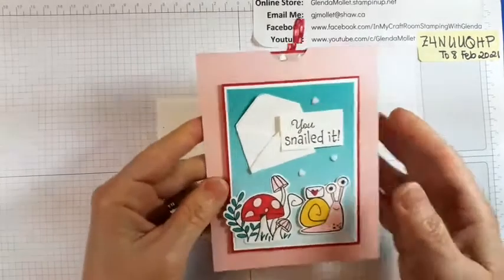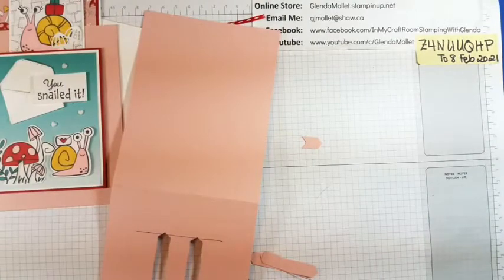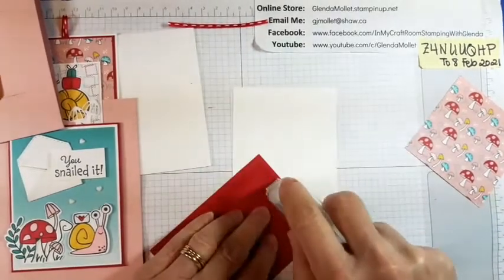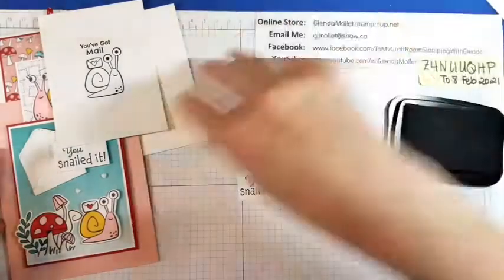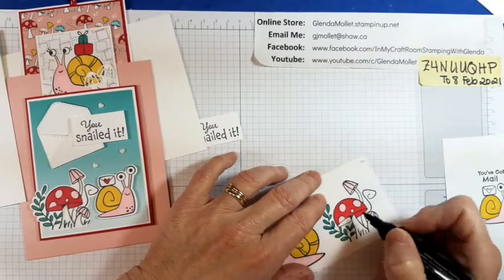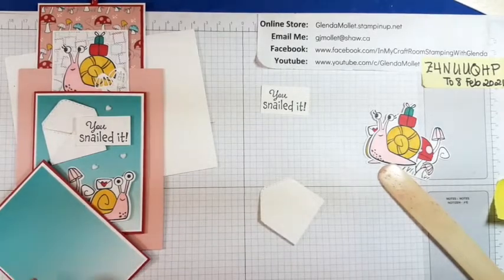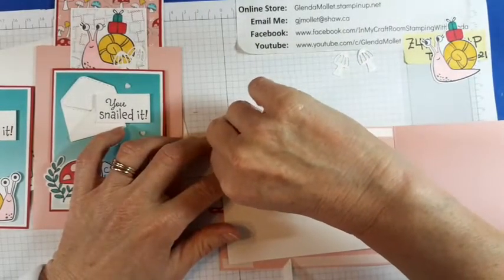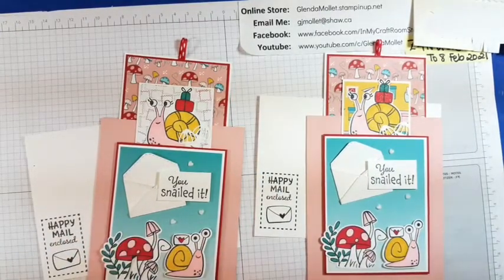Double Slider Card - Snail Mail Suite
Create a fun double slider card. It's not as complicated as it looks! I used the Snailed It bundle and coordinating Snail Mail Suite products.